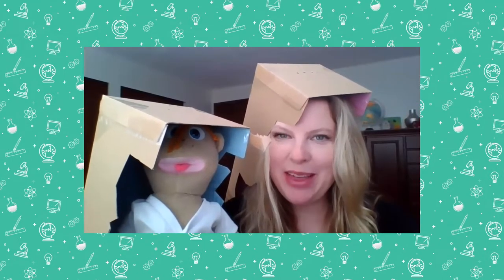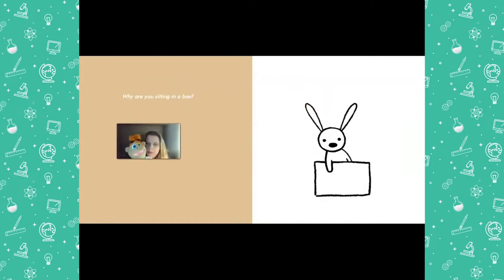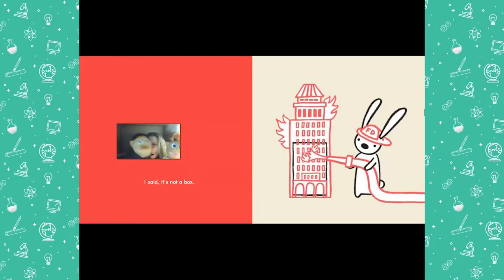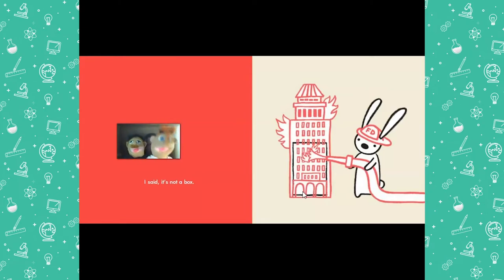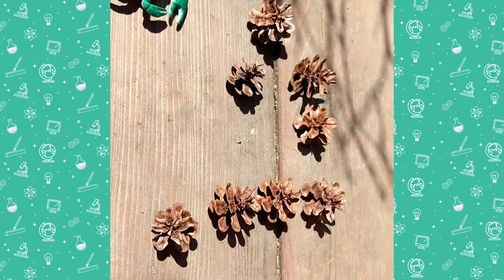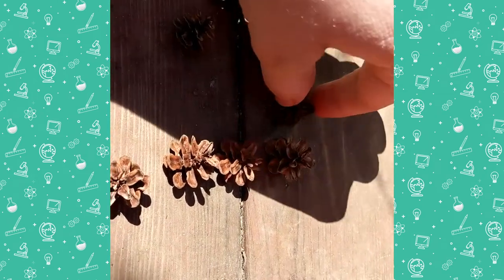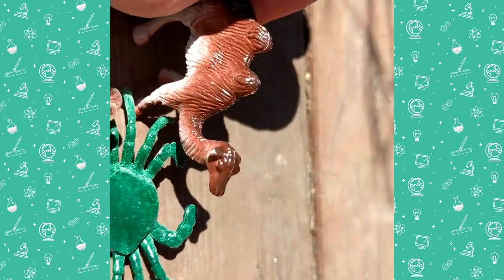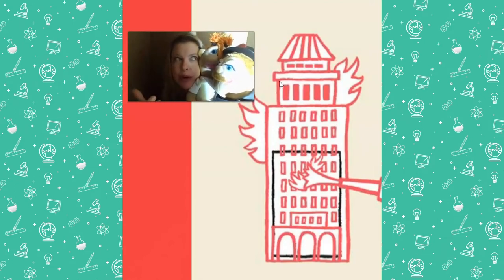Math, Grade K-1, 4/24, Pondering Image